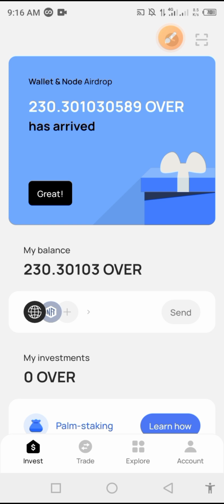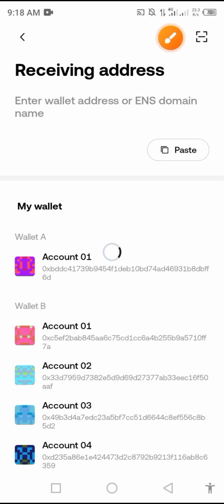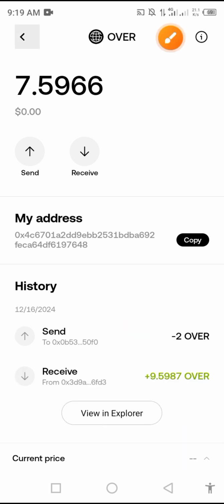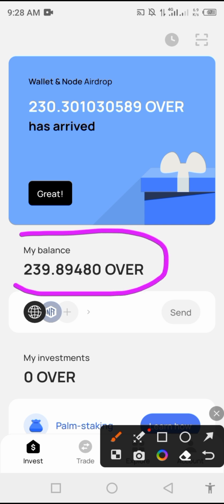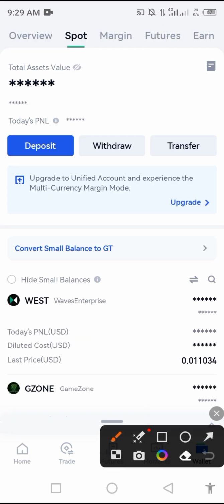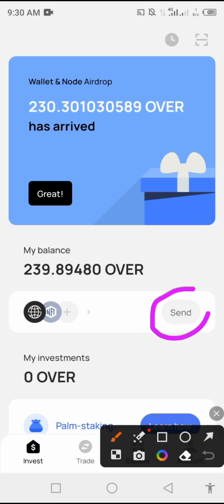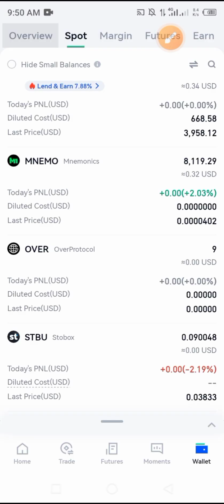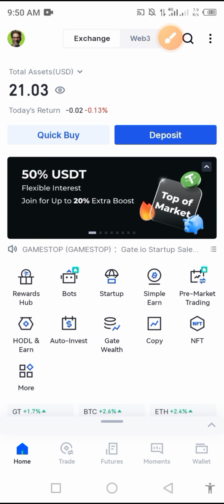How To Withdraw Over Token From Overflex to Gate.io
Follow this video step by step on how to withdraw your over token from overflex app to gate.io